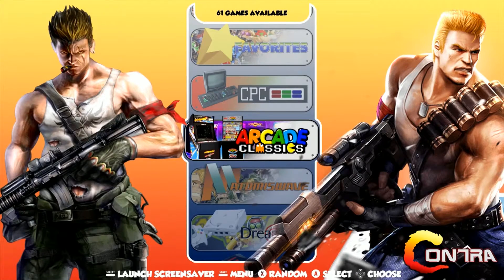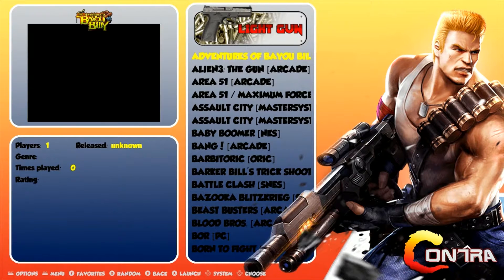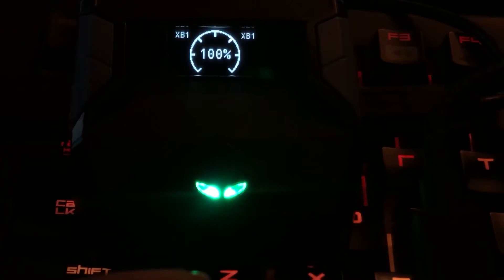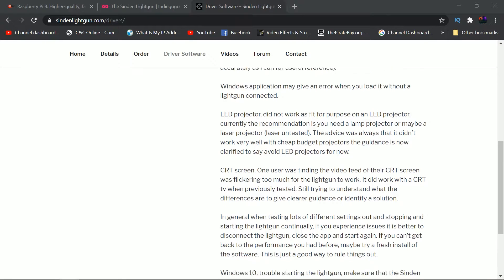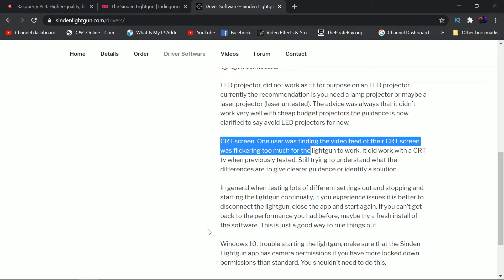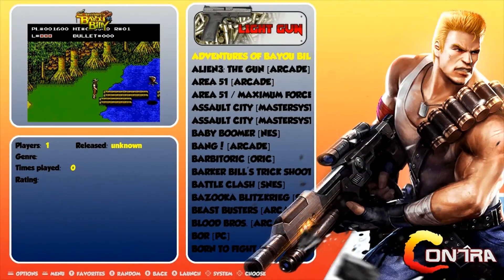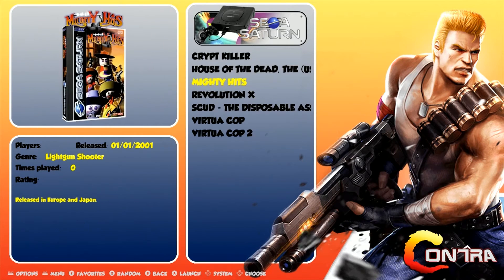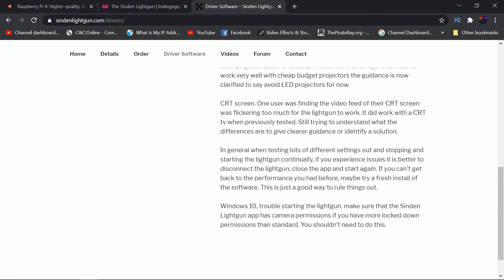SINDEN LIGHTGUN RASPBERRY PI 4 VULKAN Updates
SINDEN LIGHTGUN RASPBERRY PI 4 VULKAN Updates for The Pi 4 & Supreme Ultra. Whats the hold up I know its been a month so here's a quick update. Sega Saturn Full Speed | N64 |